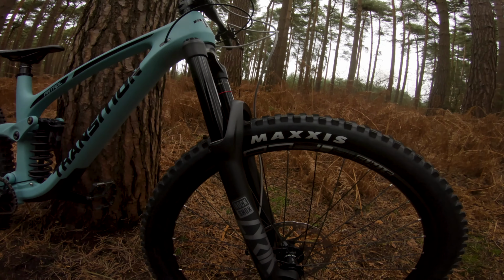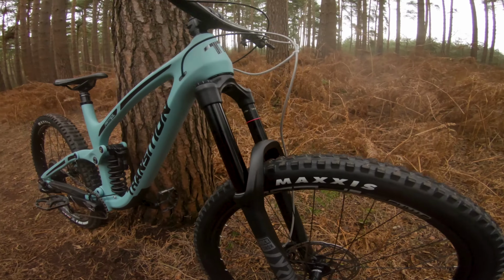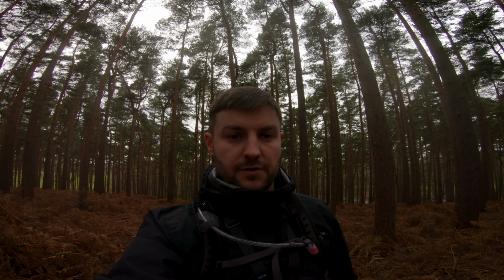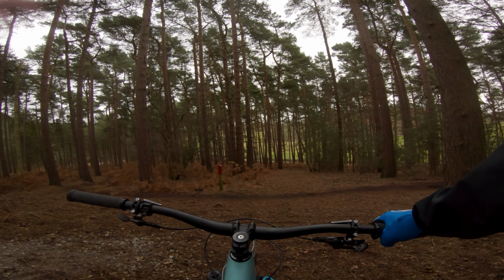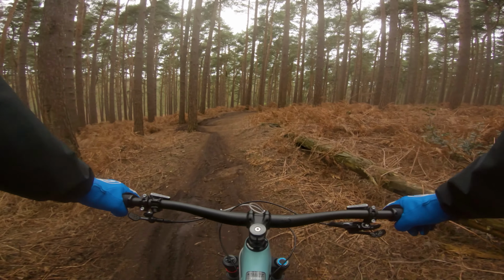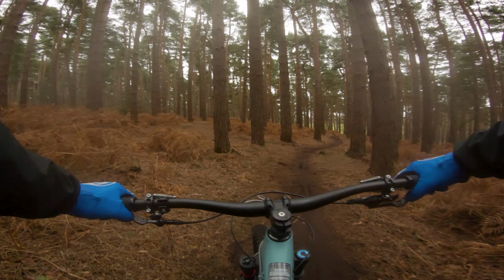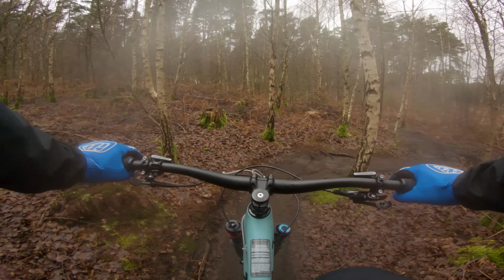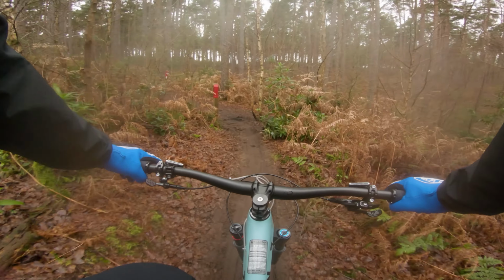2020 Transition Patrol Carbon!!!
2020, new year new bike! I've finally taken delivery of my 2020 Transition patrol carbon gx and managed to get out for a very short ride to test it out.